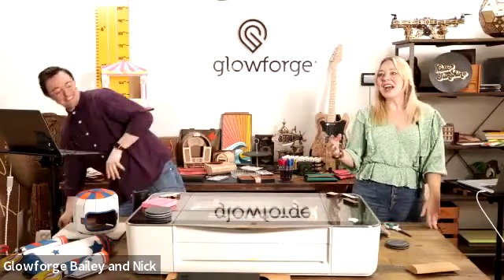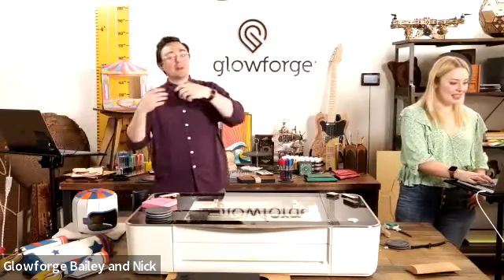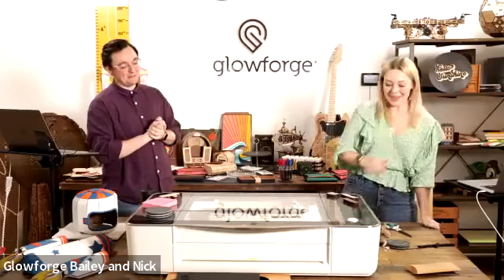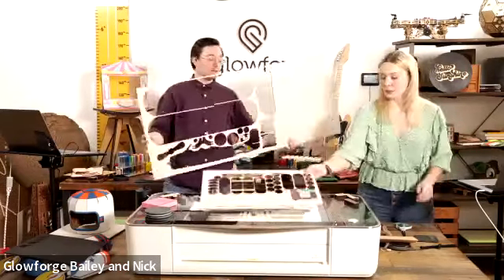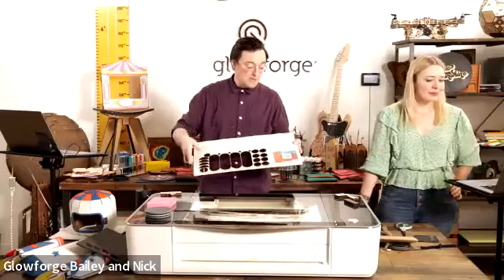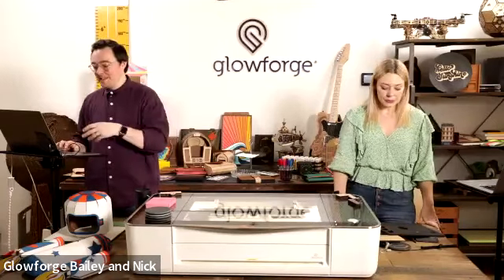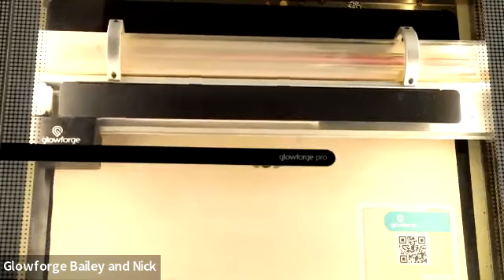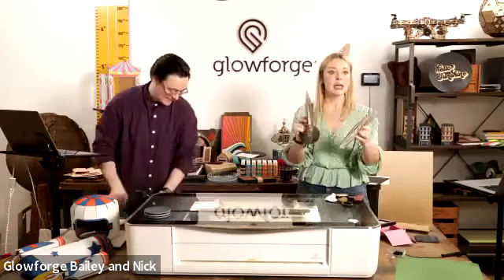Online Class: Intro to Glowforge: The 3D laser printing machine for your craft room! | Michaels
Supplies:
No supplies needed for this demonstrational class! Materials listed are those being featured in the class.
The Glowforge
Slate Coasters by ArtMinds®